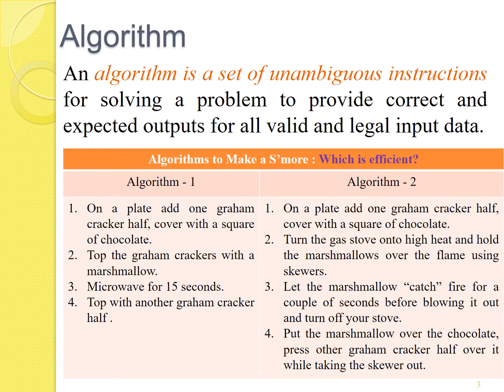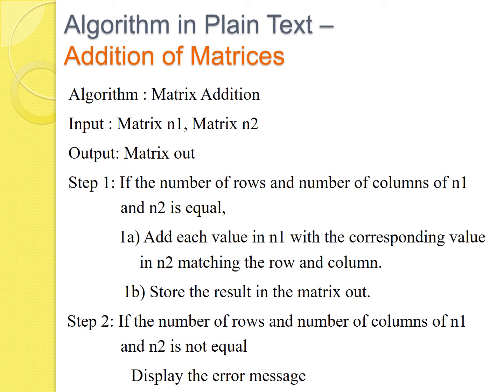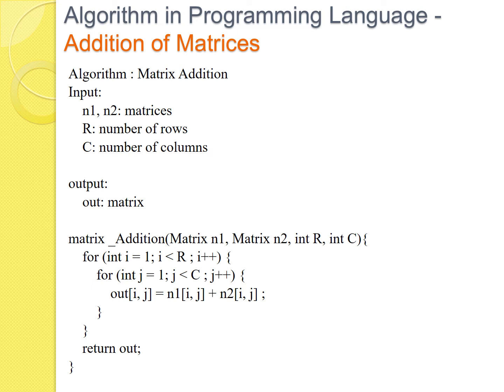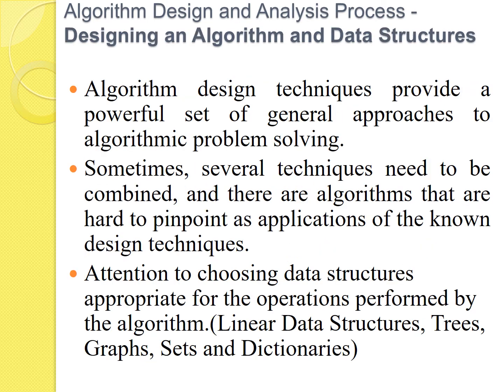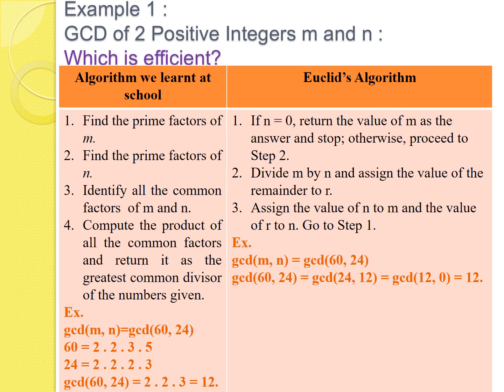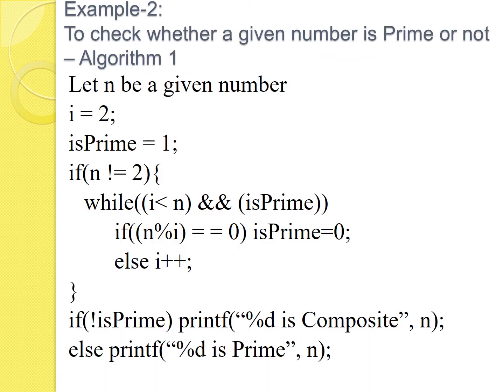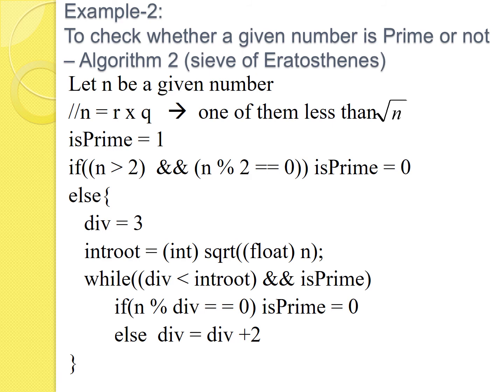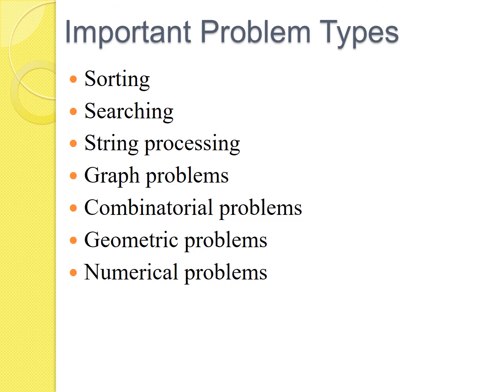Algorithm and its Analysis